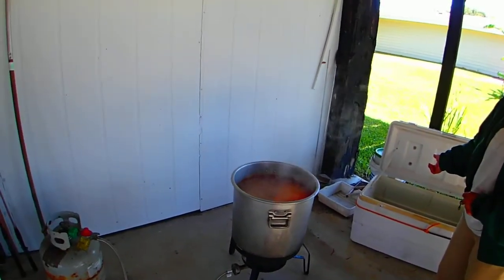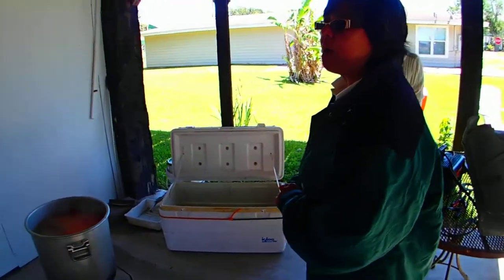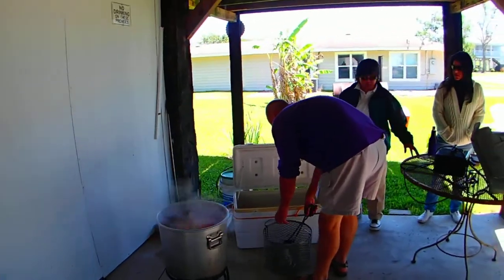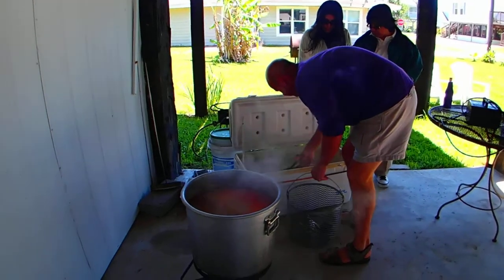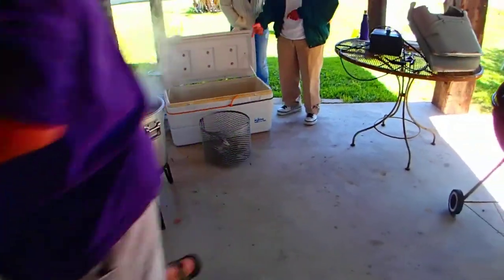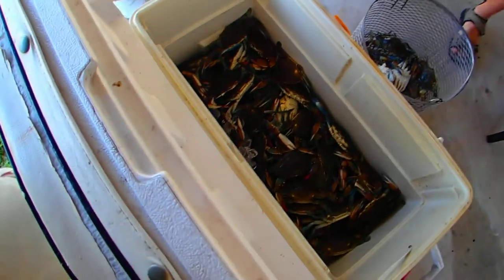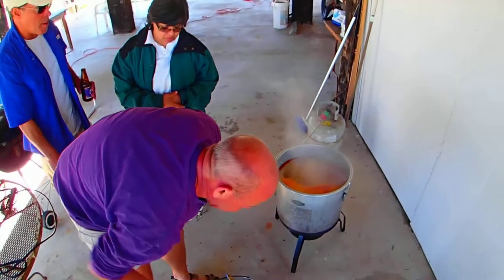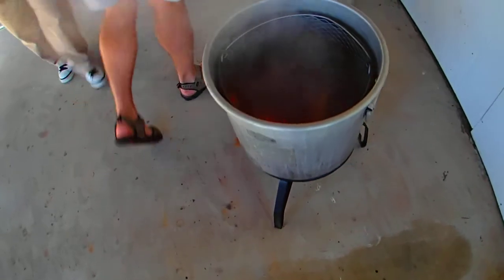Crab Boil 2013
We went crabbing at Lake Charles. It was fun!